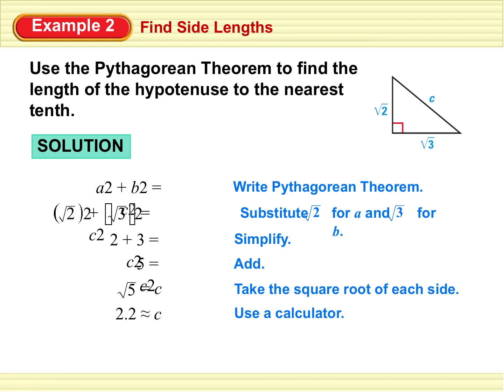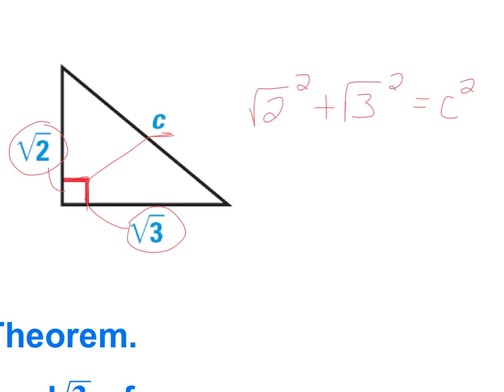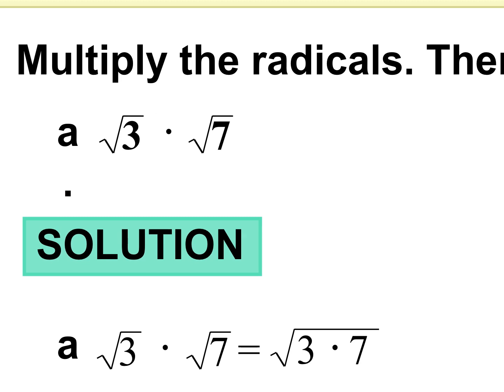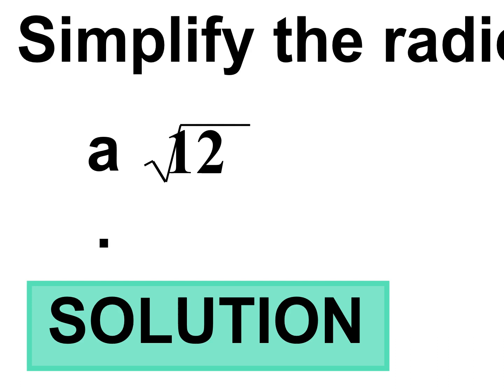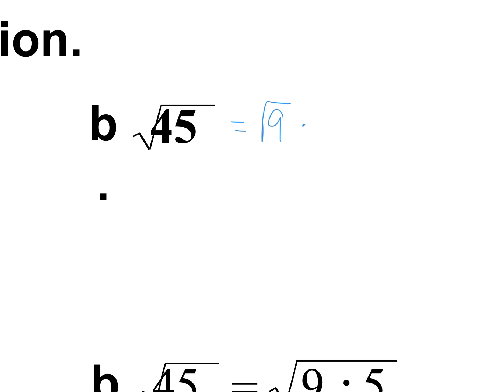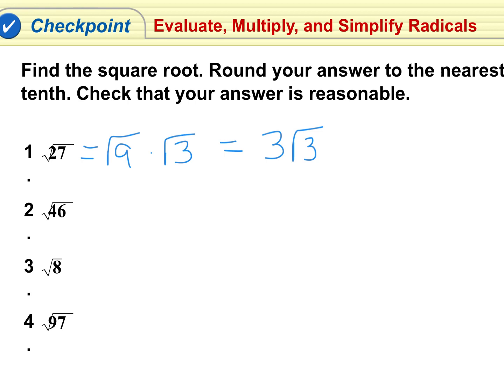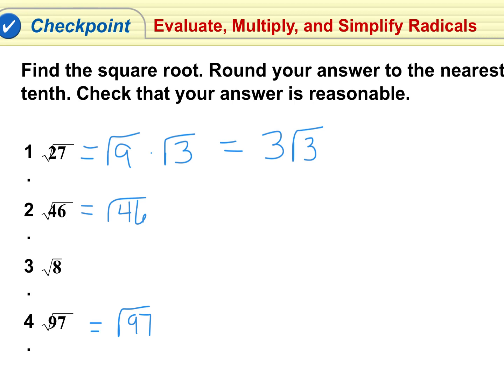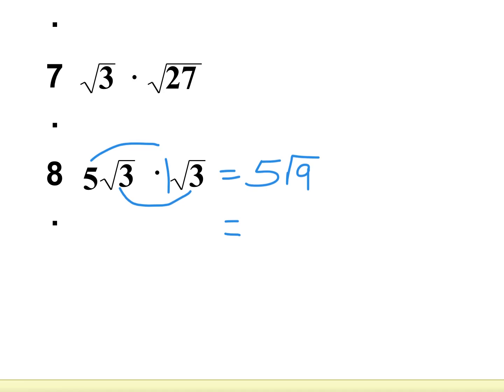GC Lesson 10.1 Notes